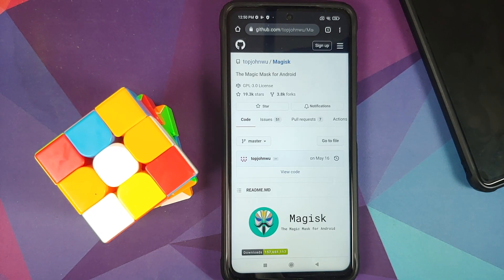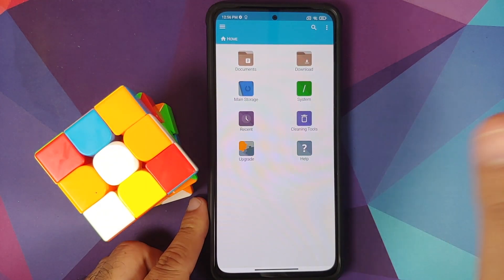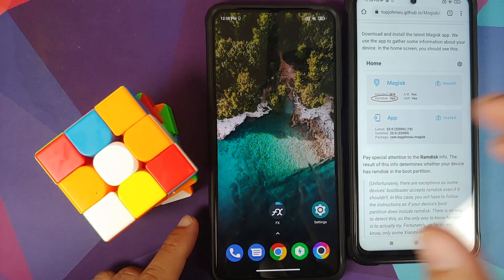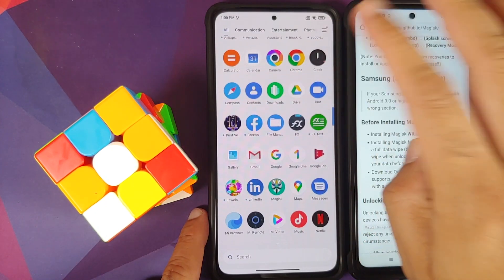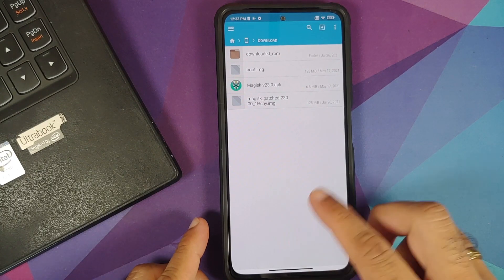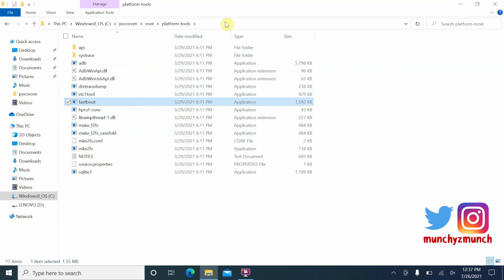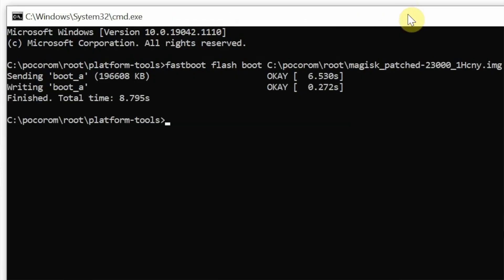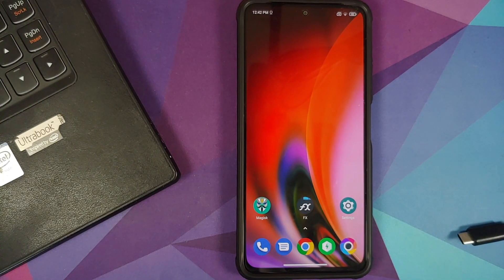Root Android Without Custom Recovery (TWRP) With Magisk | Magisk Patch Boot Image Manually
Do you want to learn how to root your Android device by manually patching boot image using Magisk apk and without a custom recovery like TWRP? In this detailed video tutorial we will show you how to root your Android device by manually patching boot image using Magisk apk and without a custom recovery like TWRP. We will be using Magisk v23.0 for the purpose of this video. You will need to have an an unlocked bootloader, and access to a computer.